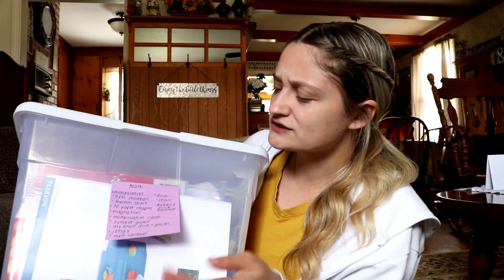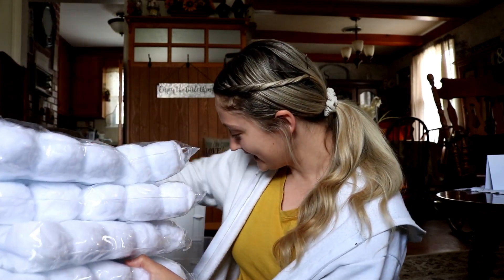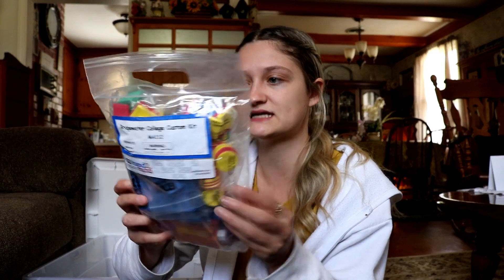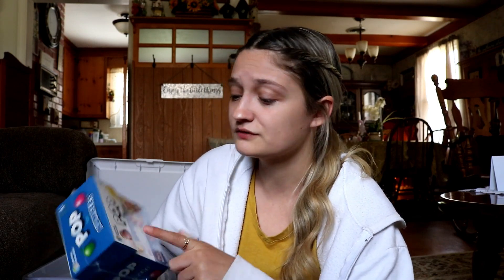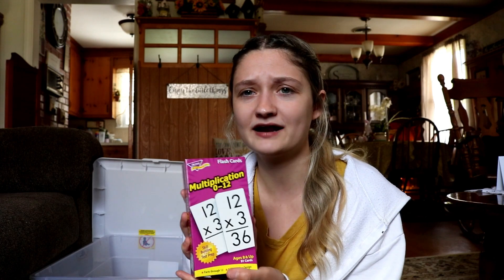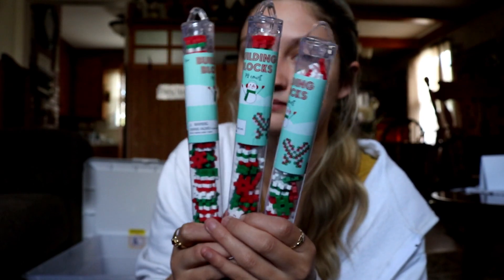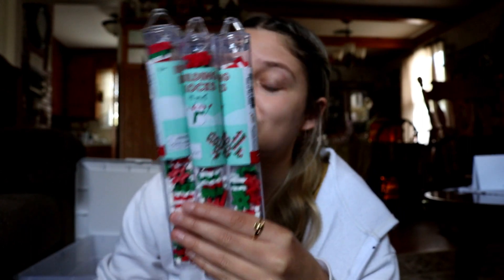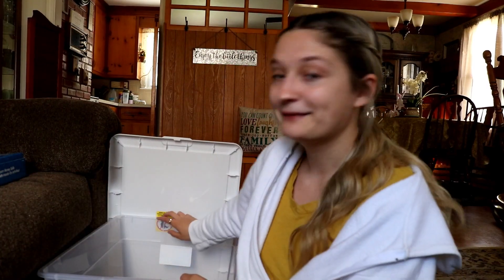First Year Teacher Classroom Haul #1: Math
Here is the first video in my First Year Teacher Collective Classroom Haul series!!! This series will feature all of the things I've collected for my future classroom since my freshman year of college. In today's haul, I share all of the math-related things I've collected for my classroom, including manipulatives and STEM bin materials!

My teacher instagram, TeachersPayTeachers store, Amazon Classroom Wish List, + more!